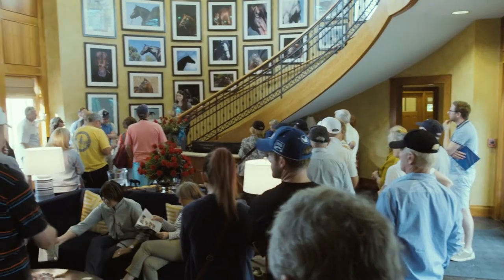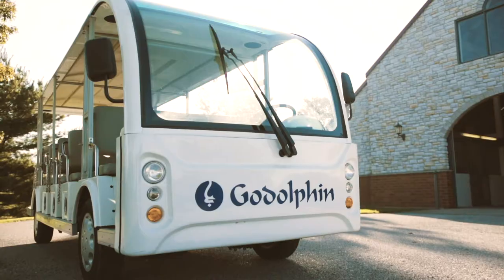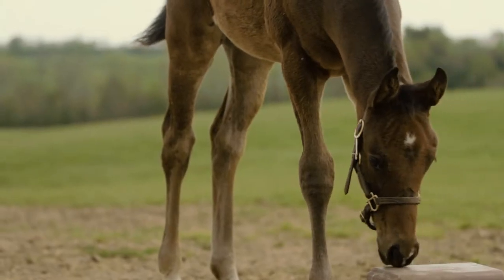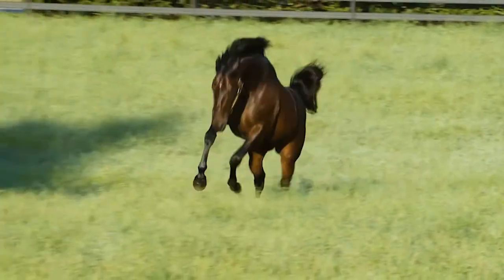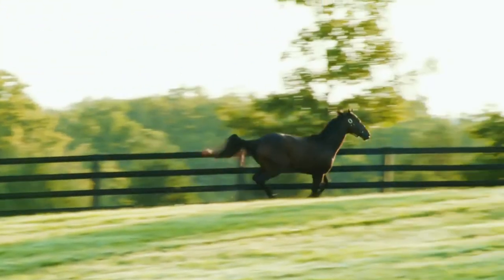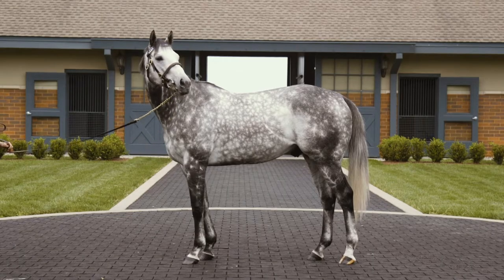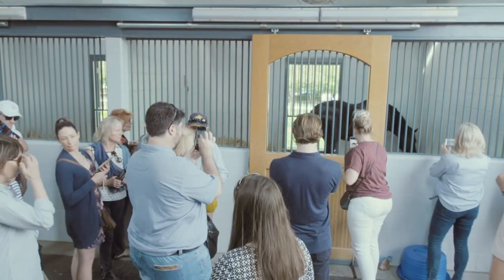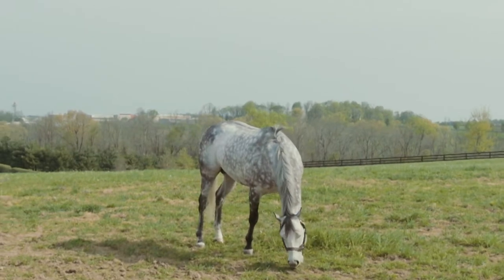Tours at Jonabell Farm in Kentucky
Come visit Jonabell Farm in Lexington, Kentucky, home of the Darley stallions in America.